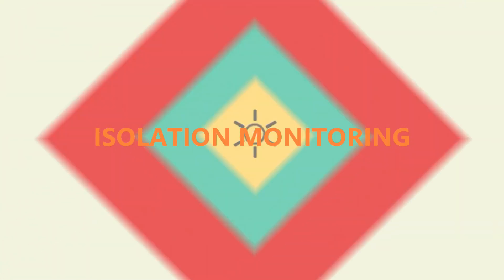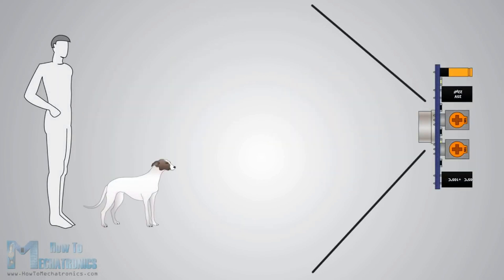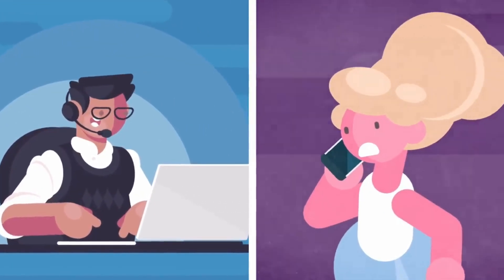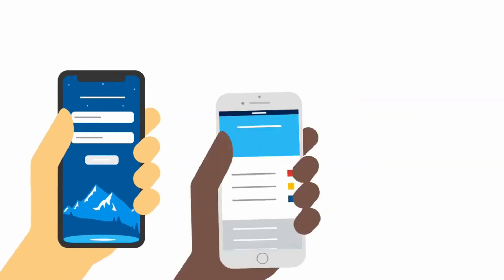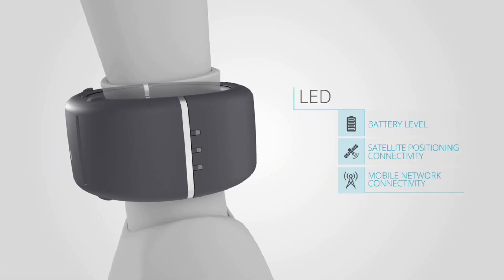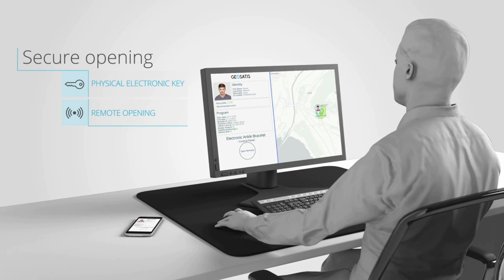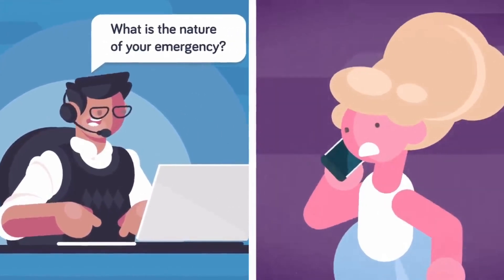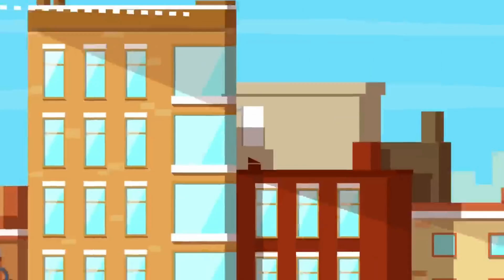Team number 75 - Round_1 Mega Online Challenge - "SAMADHAN" by MHRD & AICTE with ICFHE